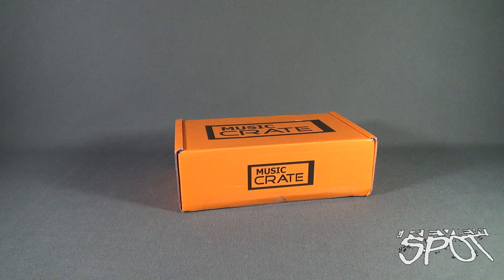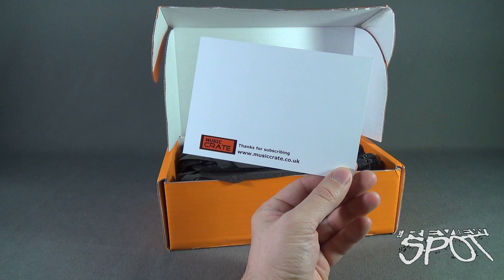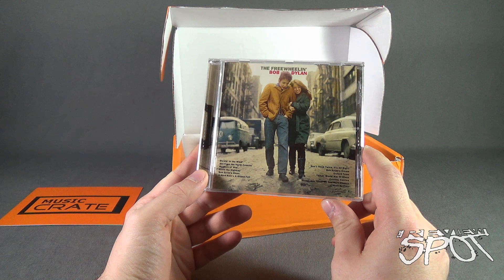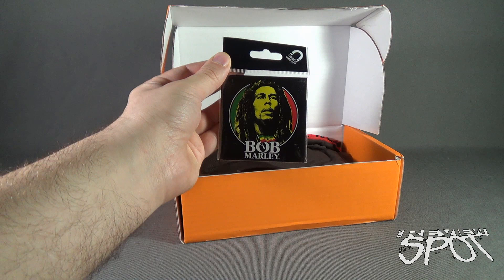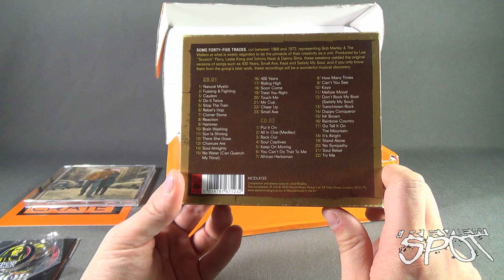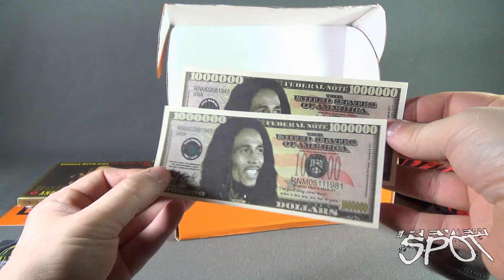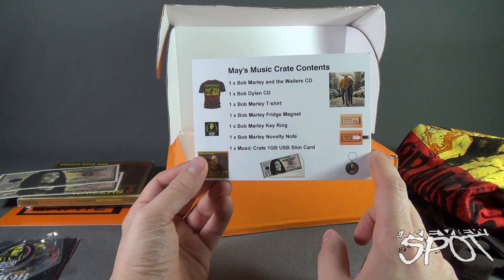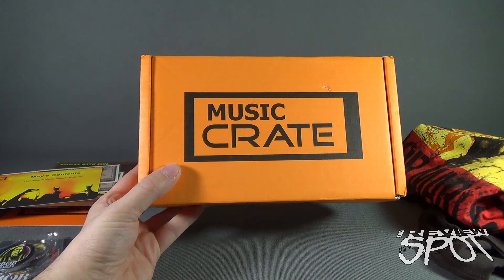Subscription Spot - Music Crate May 2016 Subscription Box UNBOXING!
On today's Spot, we'll be having a look at the Music Crate May 2016 Subscription Box

6975 Meadowvale Town Centre Circle
Suite #196
Mississauga, Ontario
Canada
L5N 2V7

and